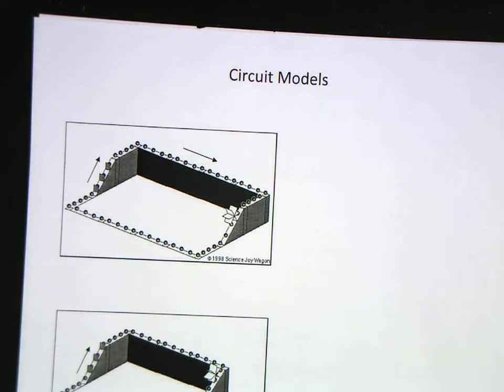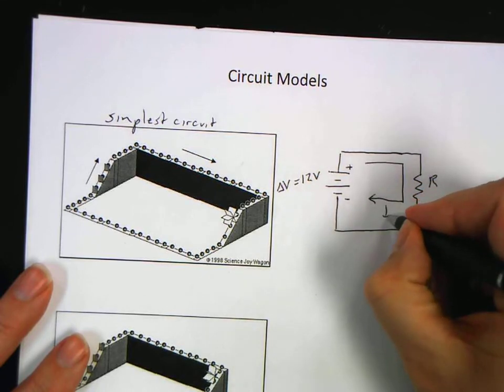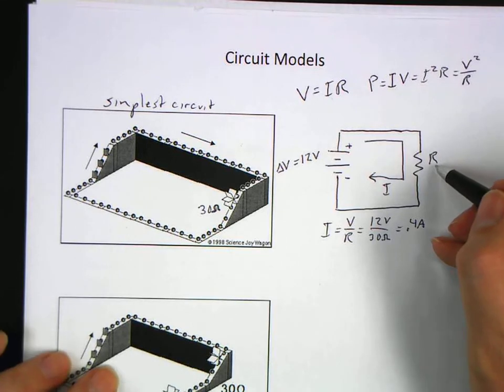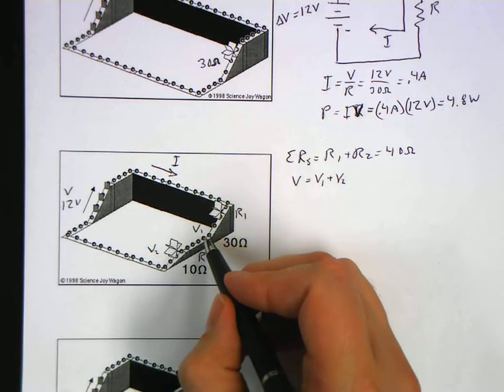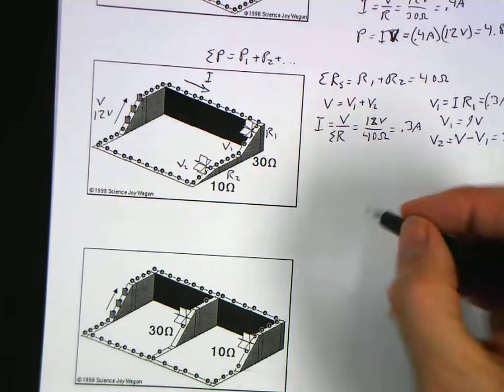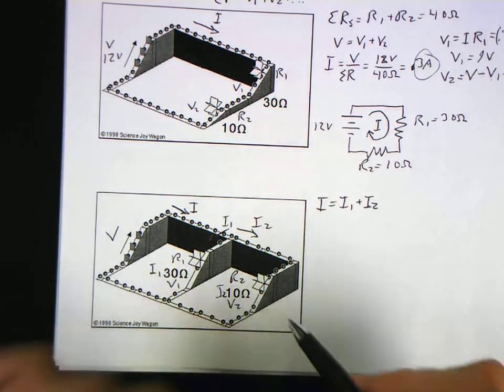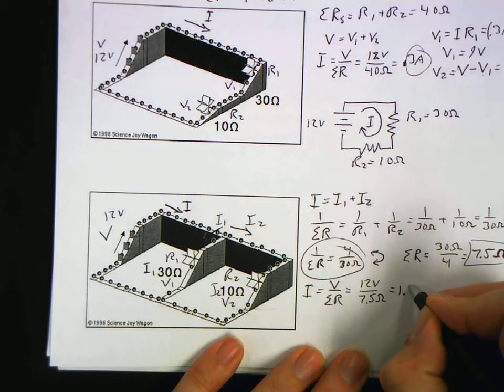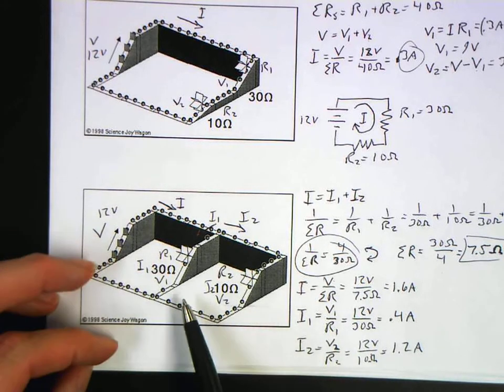Circuit Models' Notes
Carter explains the details that need to be added in to understand the circuit models handout.